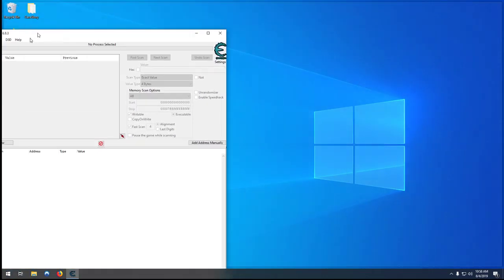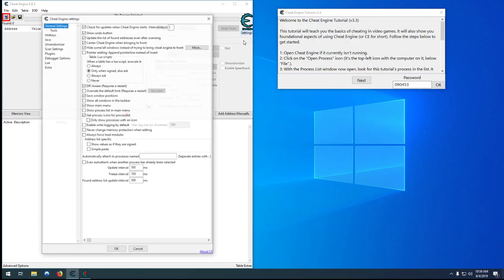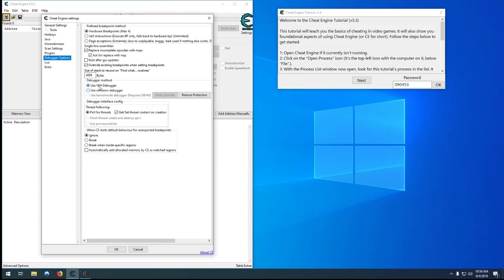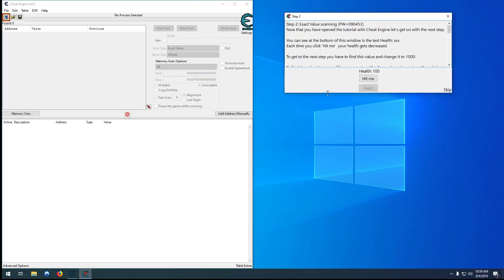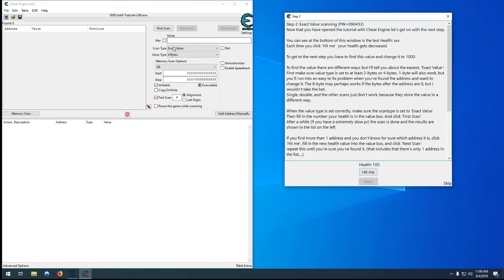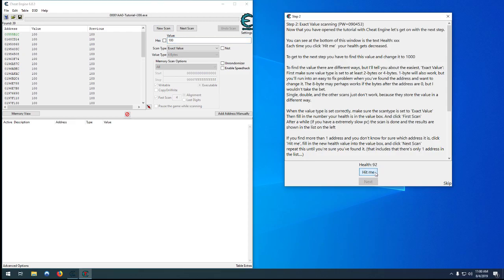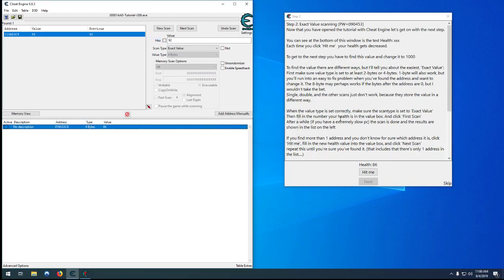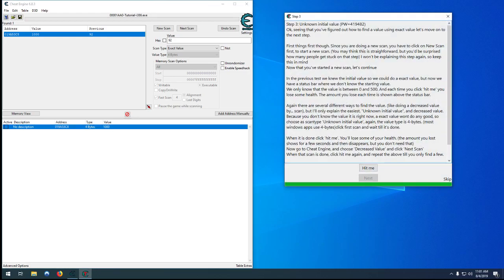Cheat Engine Tutorial Step 1 & 2 - Finding Values in Memory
Introduction to Cheat Engine, searching for a basic value